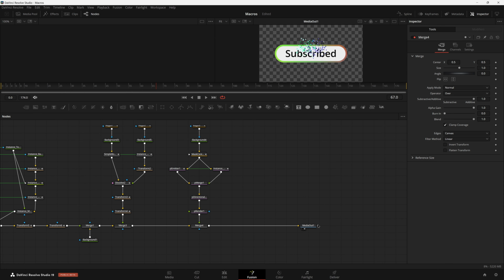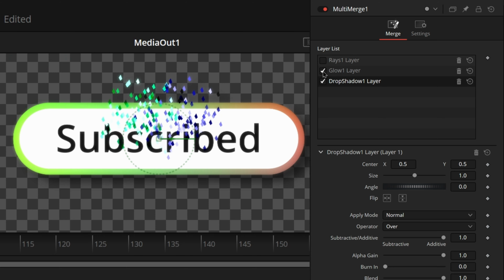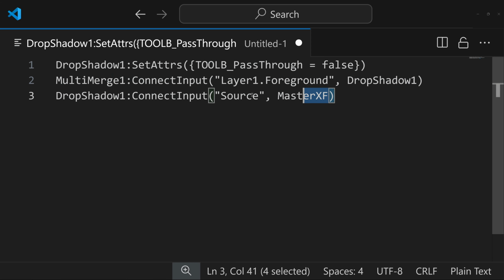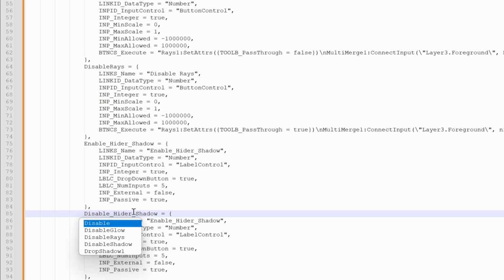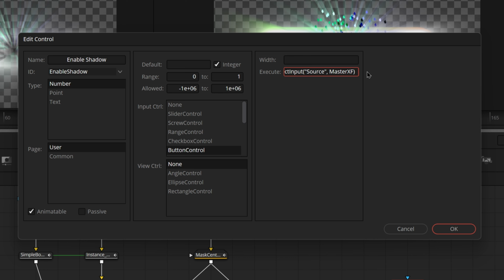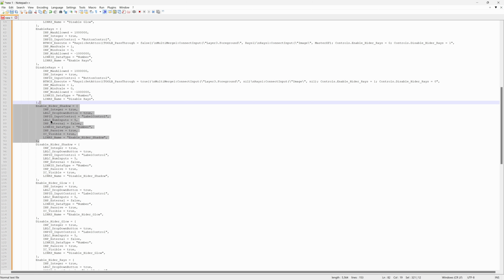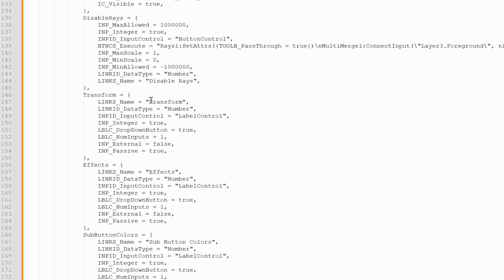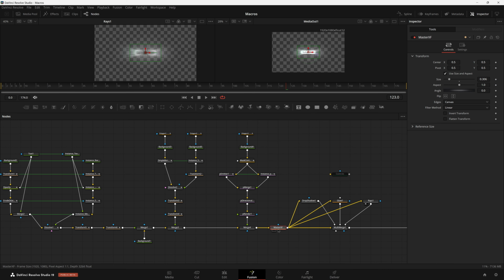Improve Your DaVinci Resolve Macros: Advanced UI Techniques and Styling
Discover how to use a blank node to enhance your macros in DaVinci Resolve! In this 20-minute tutorial on Asher Roland, I'll walk you through the process of adding, hiding, and showing buttons, incorporating labels, and applying HTML styling to those labels. Perfect for anyone looking to streamline their DaVinci Resolve workflow with custom UI elements. Don’t miss out on these essential tips and tricks!